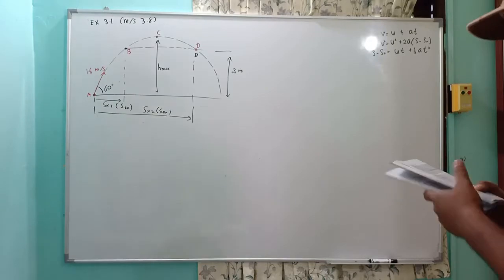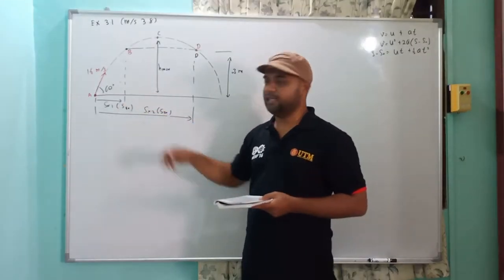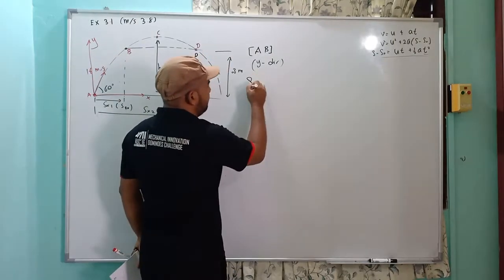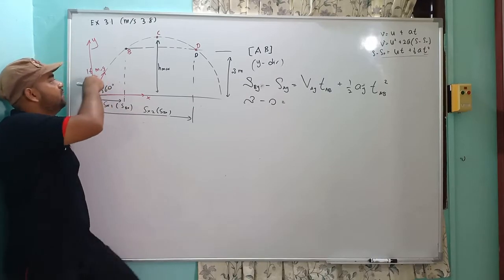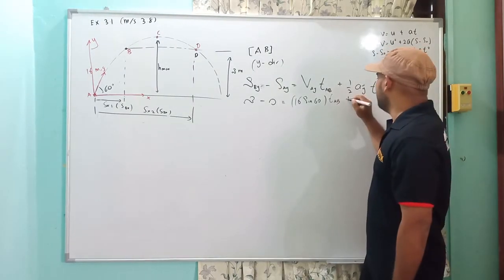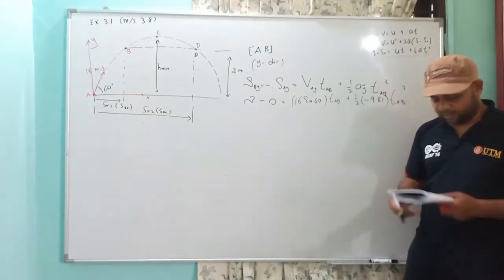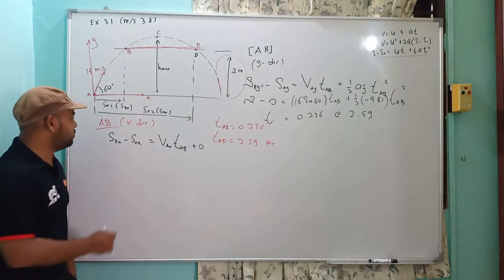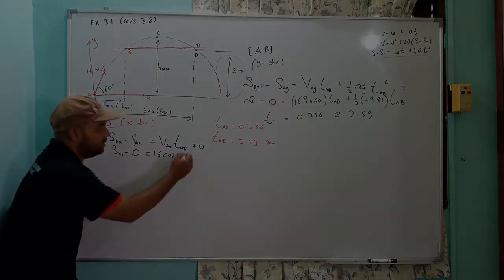DYNAMICS Chapter 3 Curvilinear Motion 03